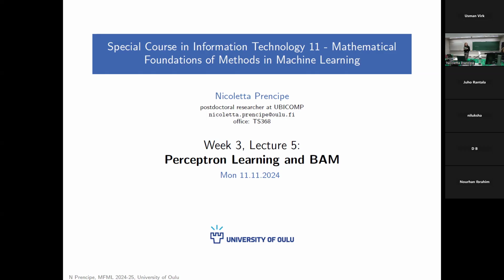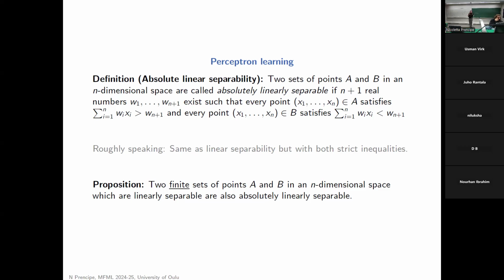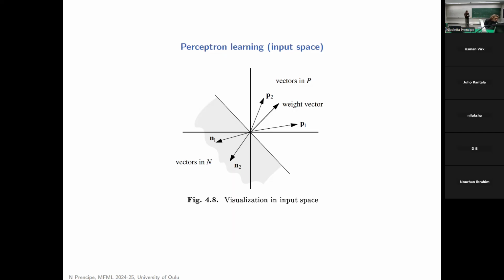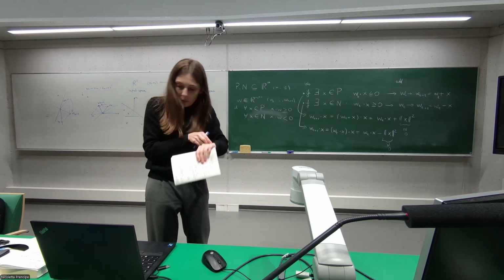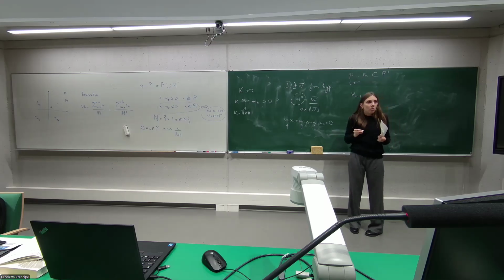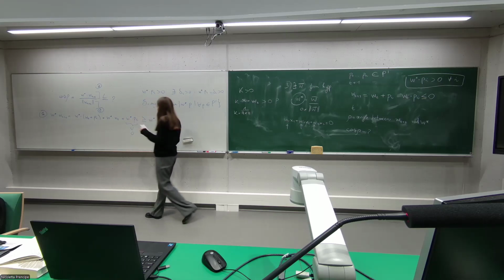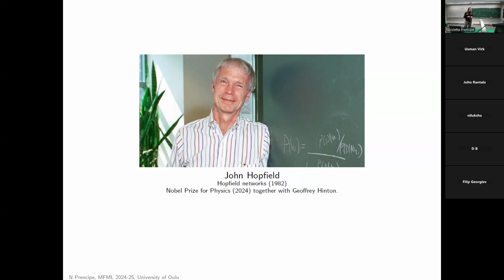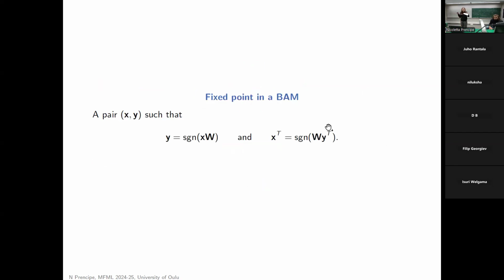MFML2024 Lecture 5 Perceptron Learning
Mathematical Foundations of Machine Learning (University of Oulu)
Vadim Weinstein
Nicoletta Prencipe
Lecture 5

Are you a mathematician looking for an industrial career?